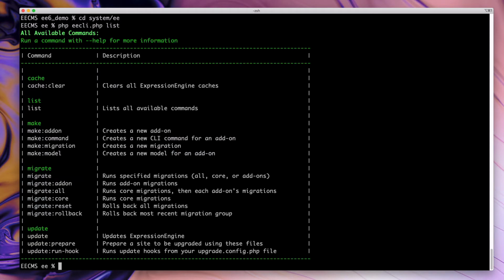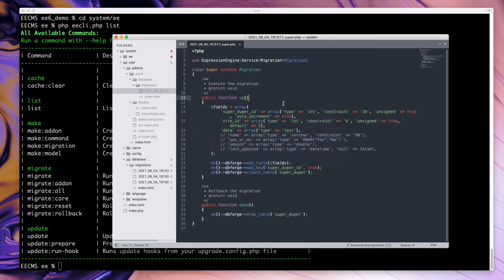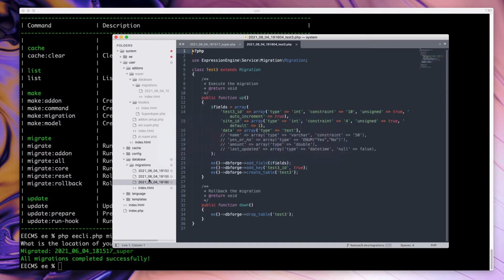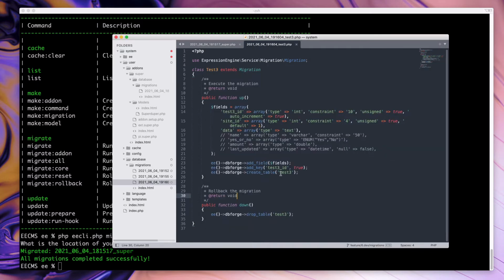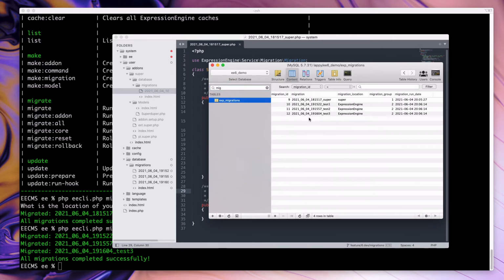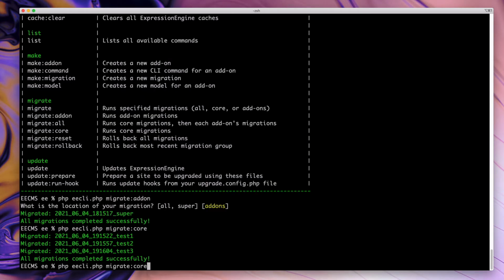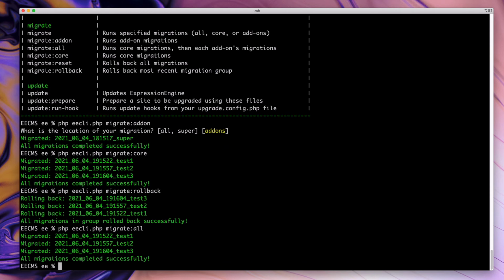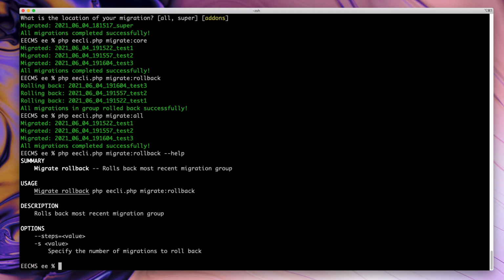04 CLI Migrate and Rollback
In this video we'll cover how to run migrations and roll them back. On top of that, we'll go over what is actually happening when running migrations in ExpressionEngine.